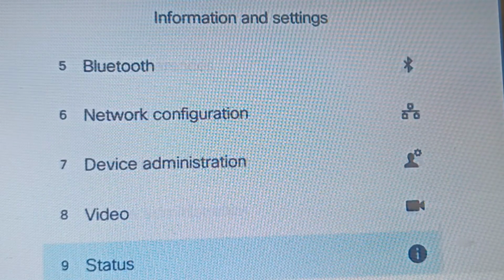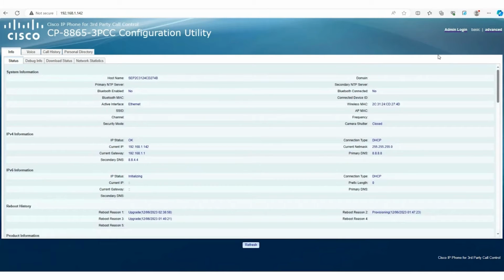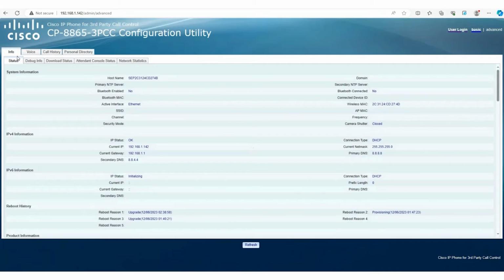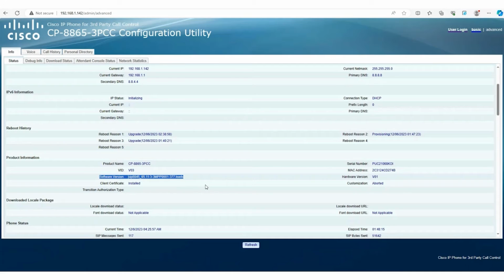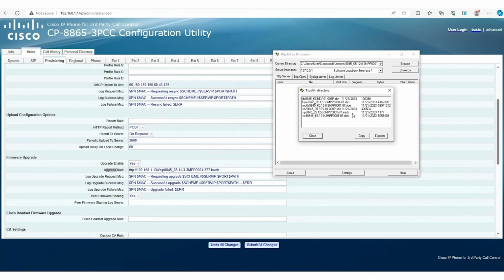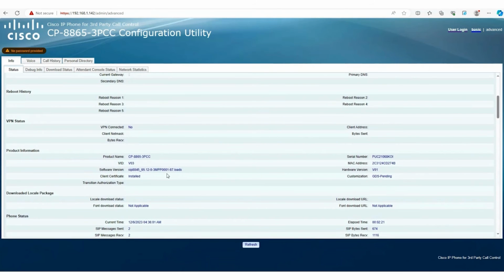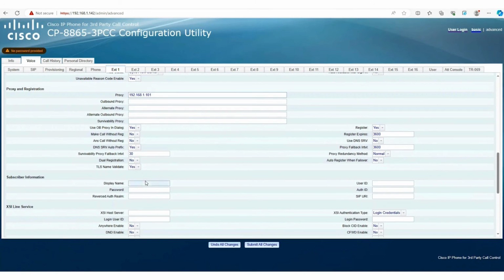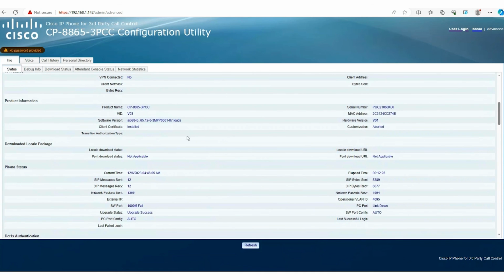How to Set Up a Cisco IP Phone with Multi-platform Firmware (MPP) | Walkthrough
In this Cisco Tech Talk, we show you how to set up a Cisco IP Phone with Multi-platform Firmware (MPP). Learn the step-by-step process to configure your IP phone, enabling compatibility across various platforms and ensuring seamless integration into your network environment.

  What you’ll learn in this video:
  – How to configure a Cisco IP Phone with Multi-platform Firmware (MPP)
  – The key benefits of using MPP for flexible, cross-platform compatibility
  – Best practices for integrating IP phones into your Cisco Unified Communications environment

 Discover how Cisco is transforming industries with cutting-edge technology and business-driven innovation. From seamless communication setups to optimizing network integration, explore how digital transformation is reshaping the future of collaboration and networking.